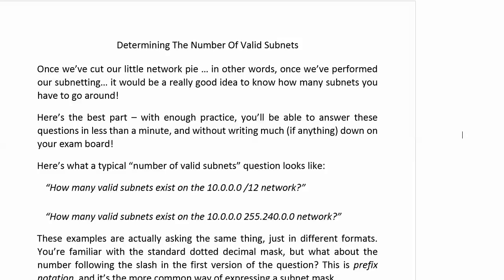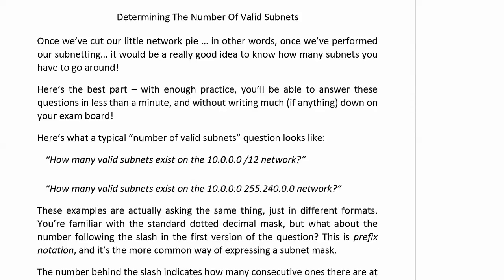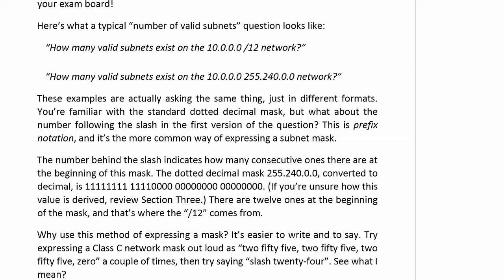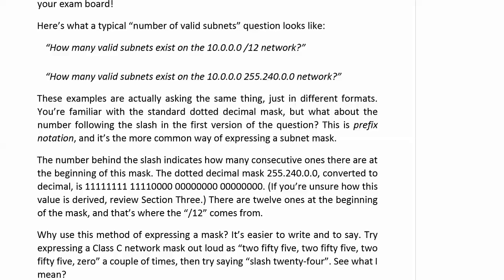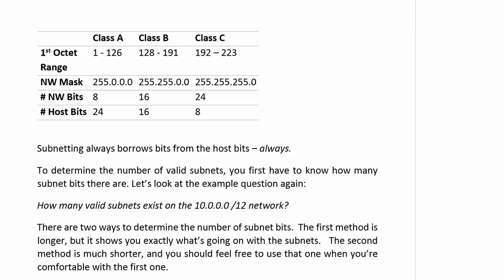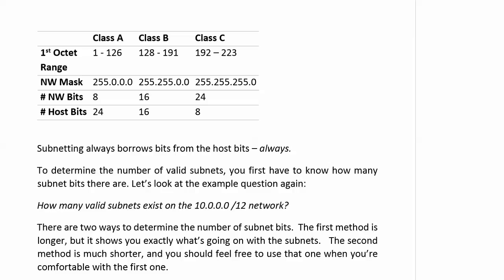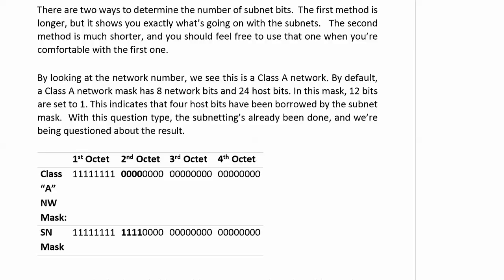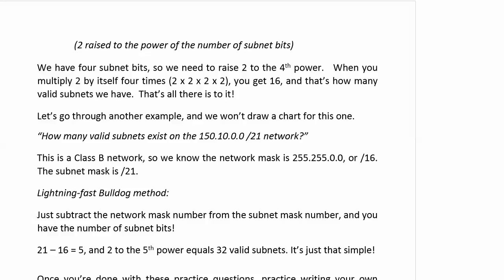109 How Many Valid Subnets Discussion